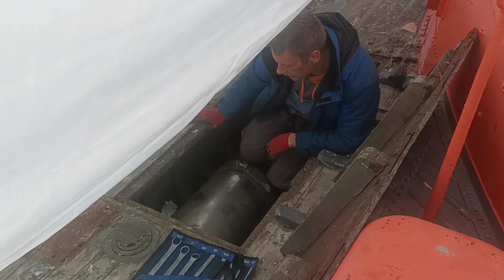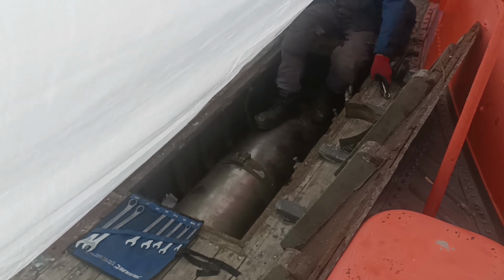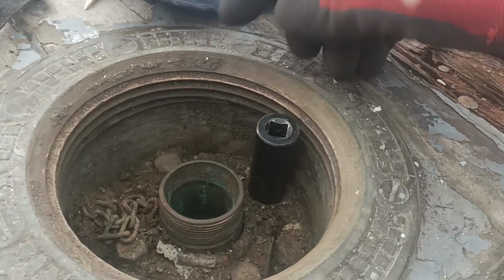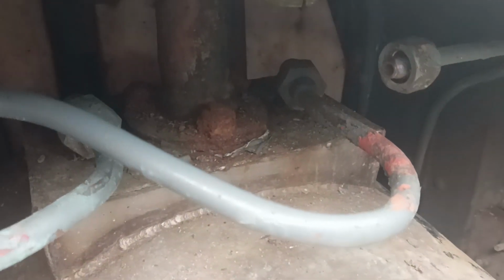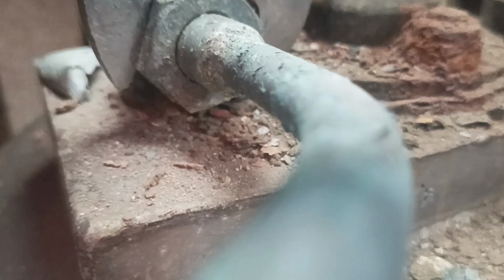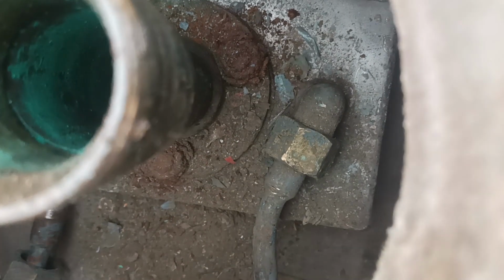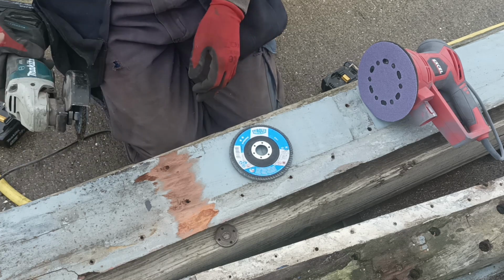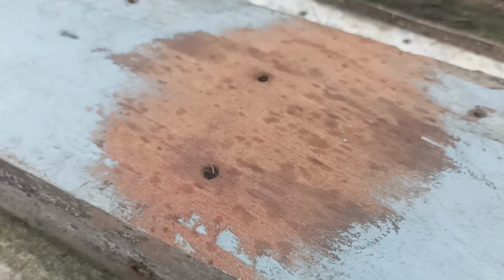Bits n bobs, and why we sand on our historical lifeboat, ship restoration project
we take off bit for the removal of the diesel tank. also a new crew member takes the sanding challenge .